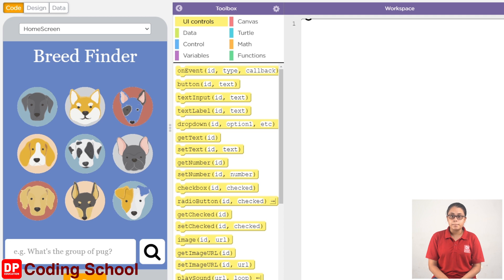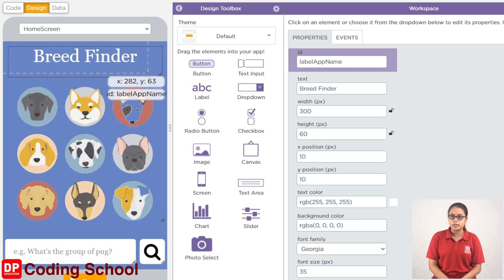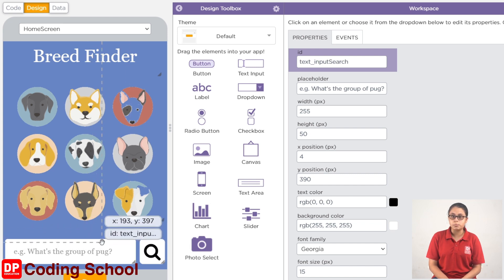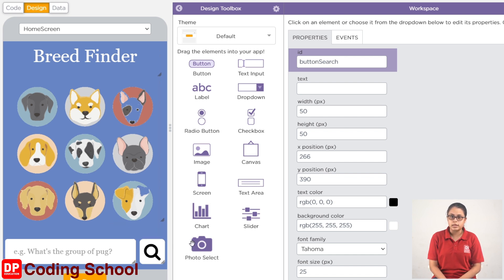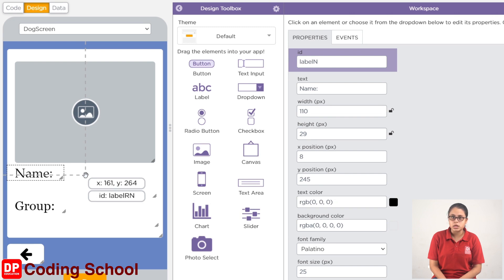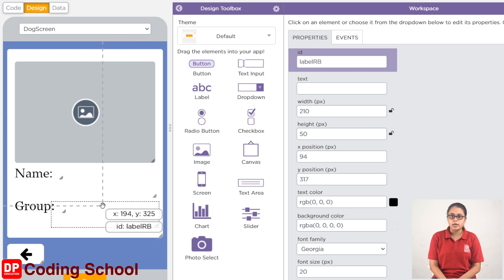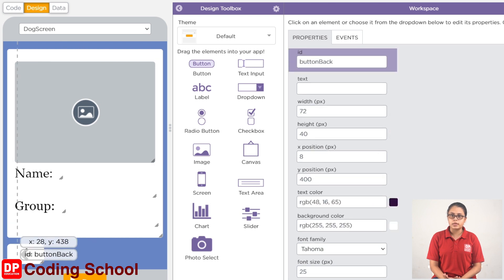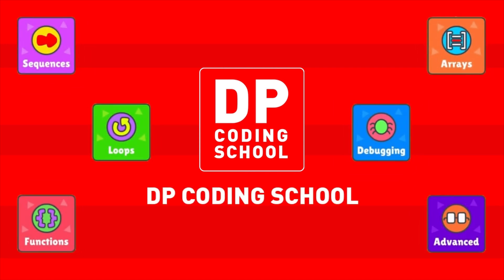2 App එකේ කොටස් හඳුනා ගන්නා අකාරය 26 පාඩම